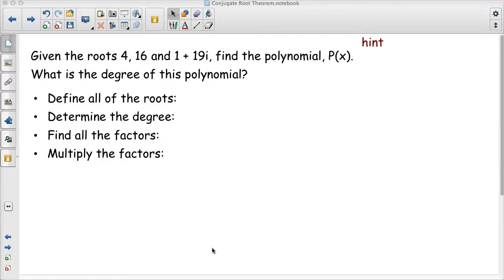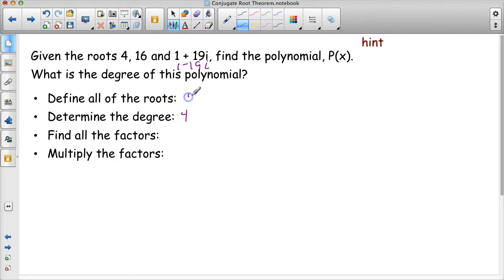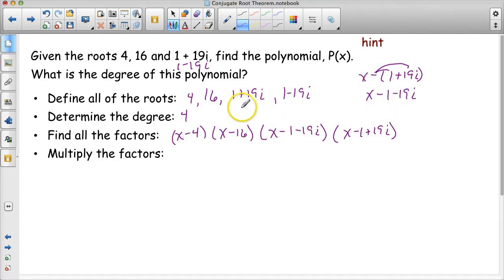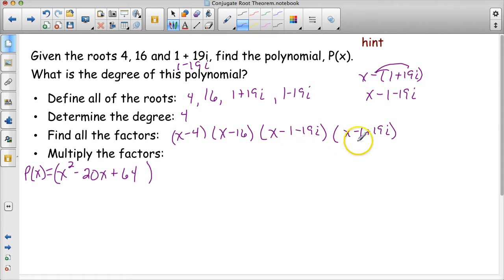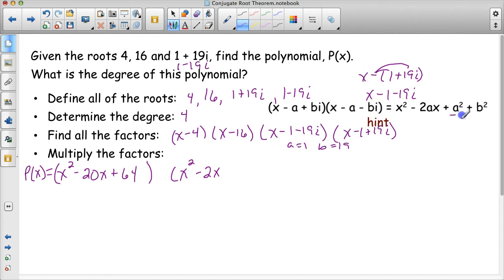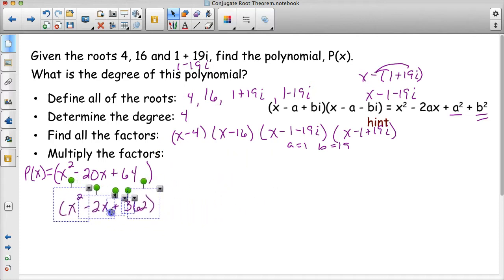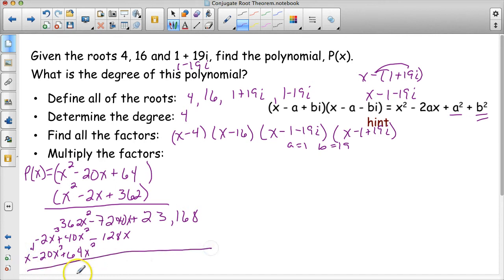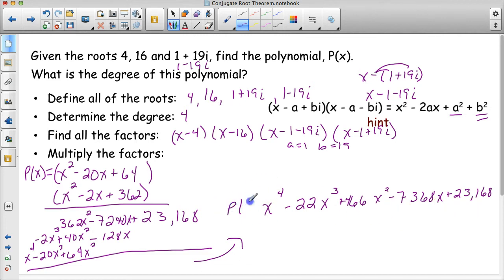Using the Conjugate Root Theorem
An example of finding a polynomial function in standard form using the conjugate root theorem